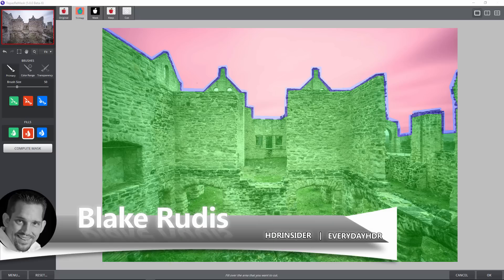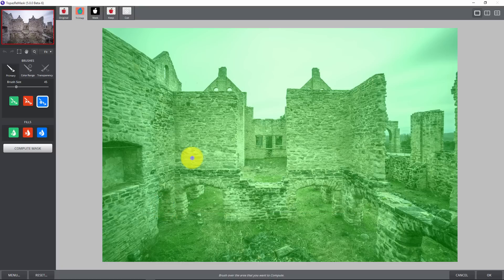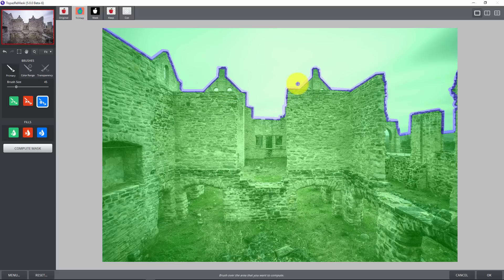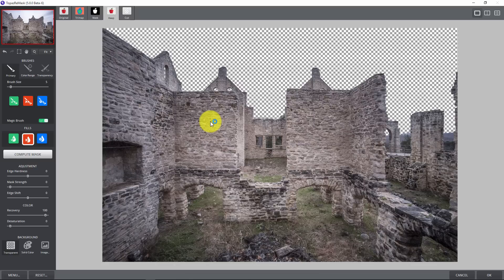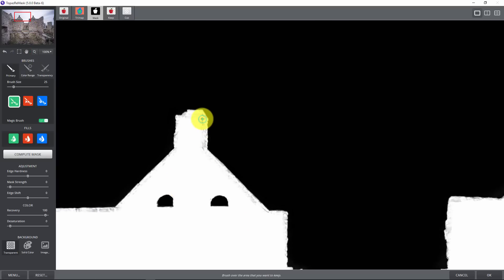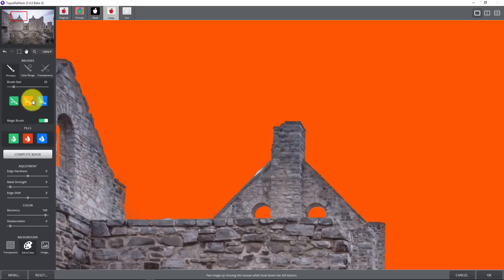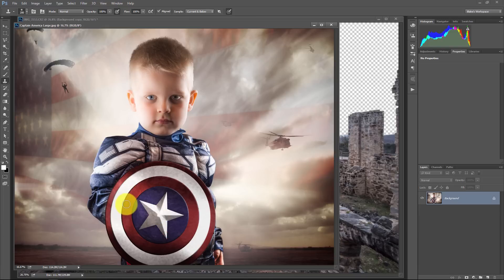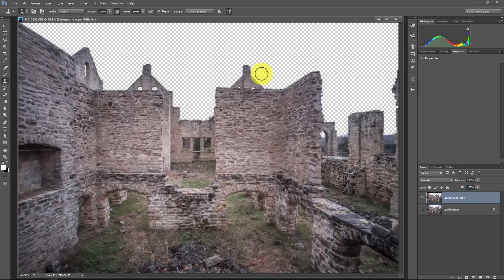Topaz ReMask 5 How To and What's New?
Topaz ReMask 5 is the latest addition to the Topaz Labs line of programs.  While it used to be a powerful Photoshop Plugin, it now acts as an impressive standalone program.  This is not surprising as Topaz Labs has been making a strong push toward stand alone plugins with the likes of Impression and Glow most recently.  While not entirely different from Topaz ReMask 4, Topaz ReMask 5 does come with one very interesting new feature.